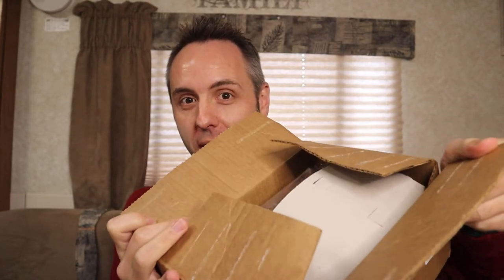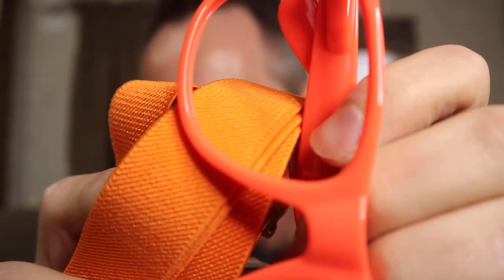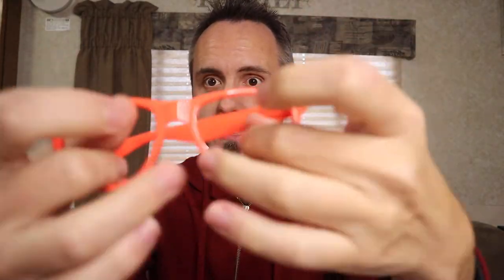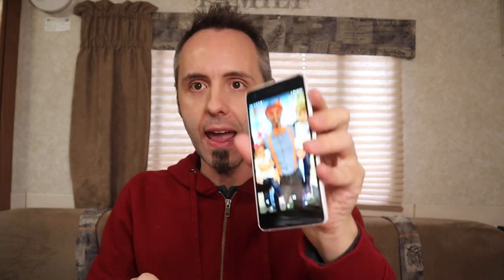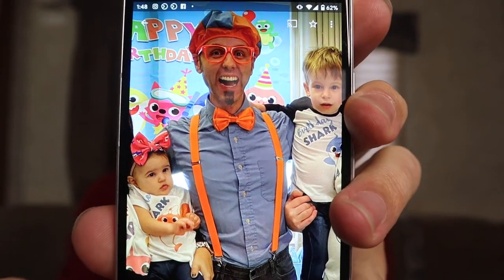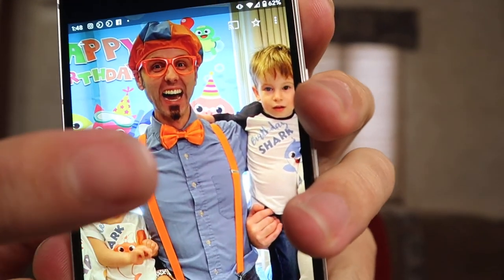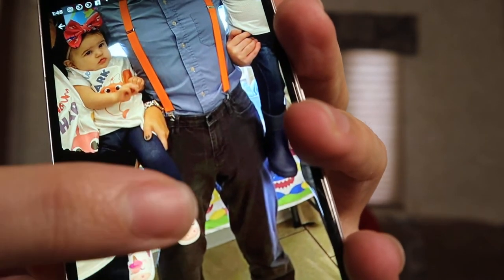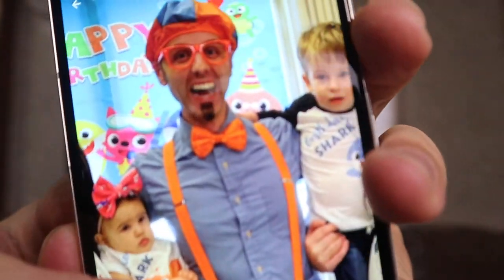Blippi Costume for Men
... Are you looking for a Blippi Costume for Men? My friend asked me to dress up as Blippi for his son's birthday party, so since I have a Blippi costume, I figured that I would show you what I wore in this video.

This is my authentic, unedited review of the Blippi costume for men that I wore for a birthday party.

Blippi Be Like Blippi Roleplay

Bowtie and Suspenders for Men - Y Shape Suspender and Bow Tie - Many Colors to Choose

Dad Out!

Want to Send me Something to Unbox? Send it to me here:
Dad Reviews

1.

2. No purchase necessary.

3. The monthly prizes giveaway ends on the last day of the month. Winner will be announced via social media.